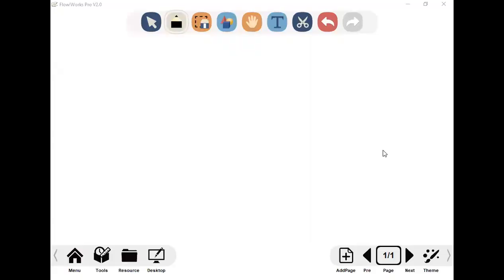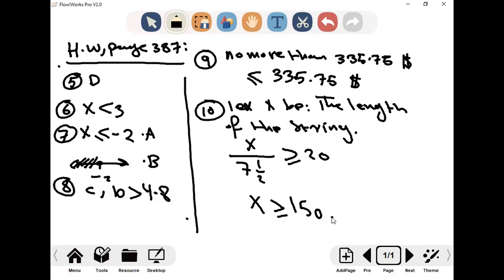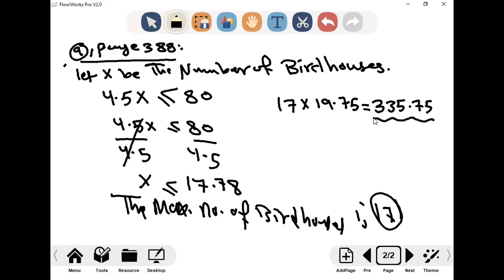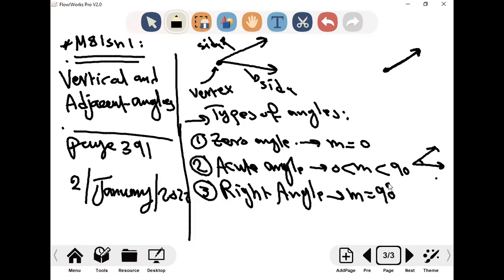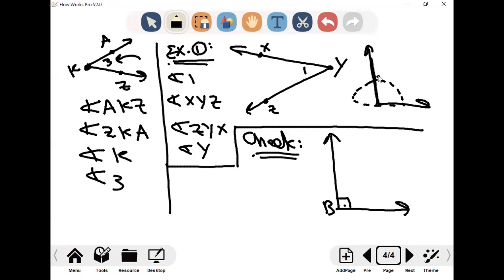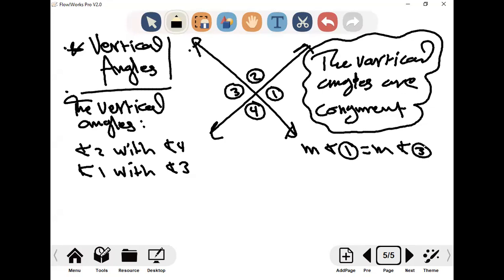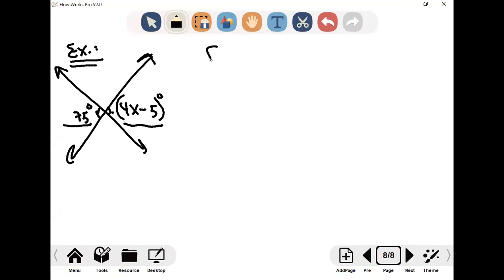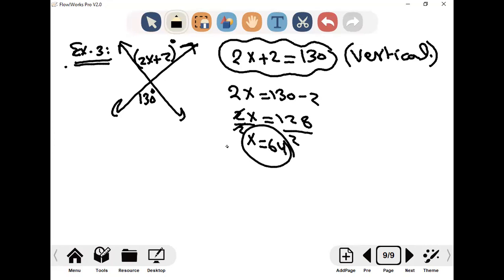vertical & adjacent angels 7b